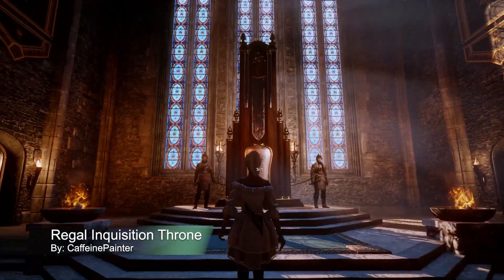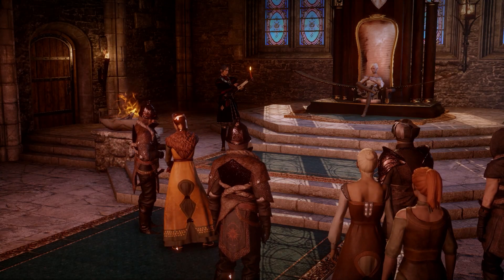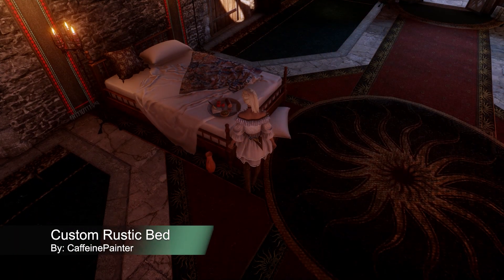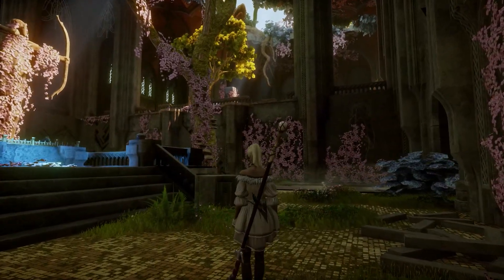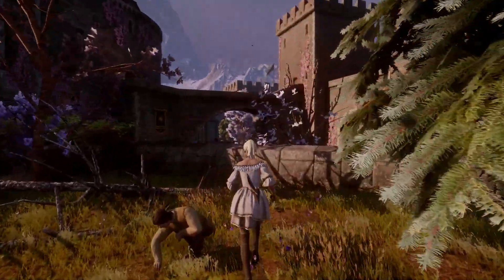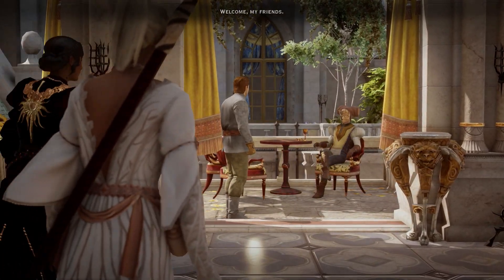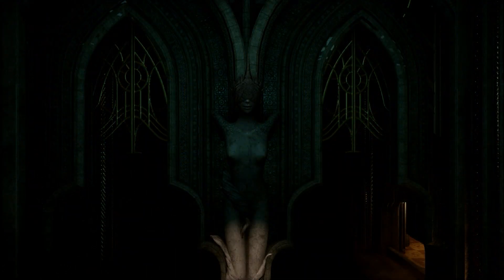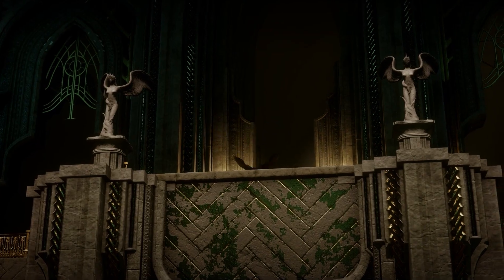My Favorite DAI Mods in 2021 | Dragon Age: Inquisition | DAI Frosty Mods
Hey Y’all!
Here are some of my new favorite mods for DAI in 2021!

Happy Modding!
Complex-